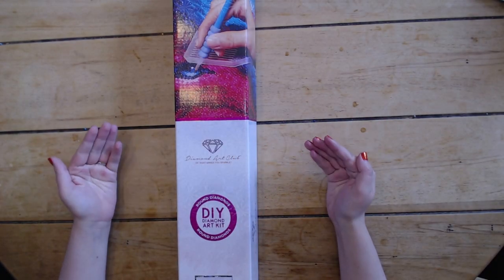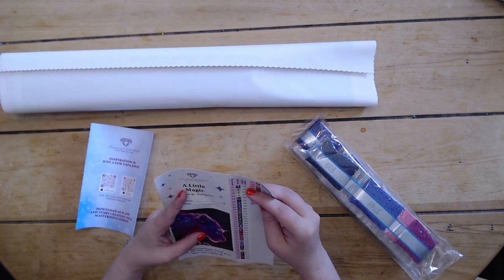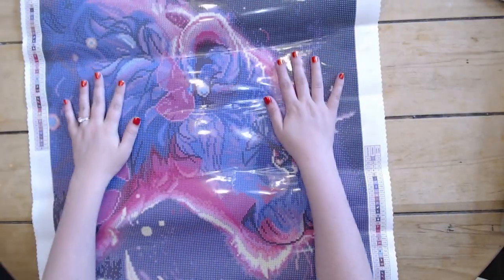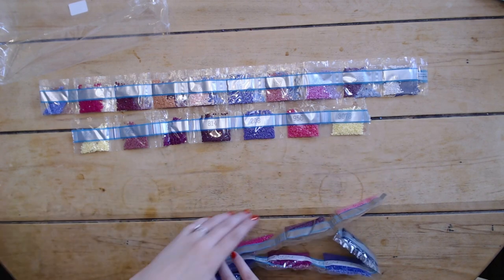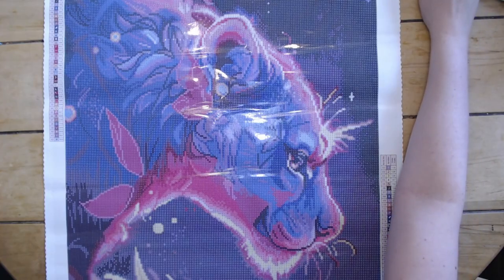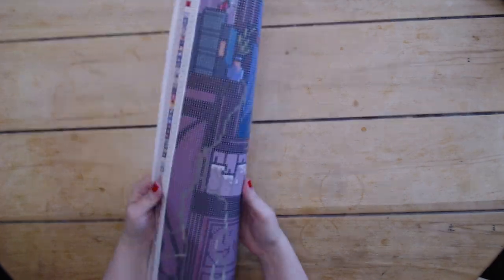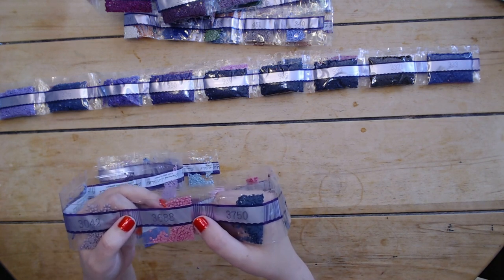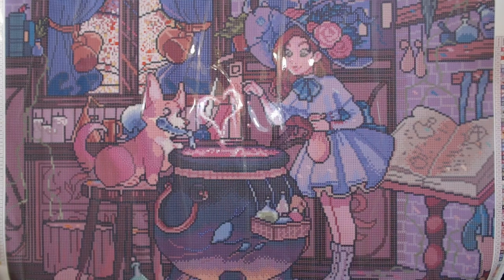A Little Magic/The Love Potion Double Unboxing - SUBSCRIBER GIVEAWAY!!!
Today I'm unboxing both A Little Magic by Puffygator, and The Love Potion by Miss Holly, both from Diamond Art Club. One of these will be an eventual giveaway for when I hit 500 subscribers 🤩🤩🤩